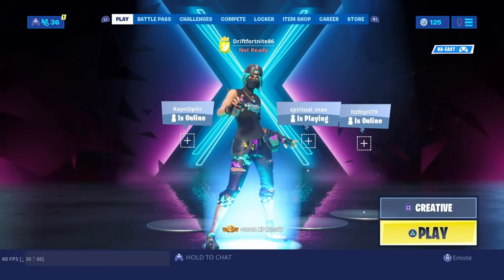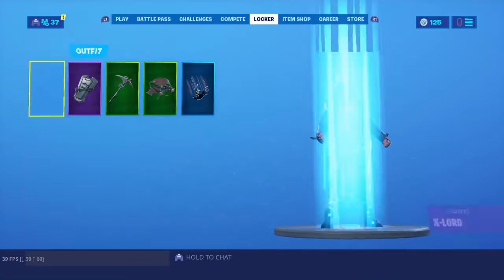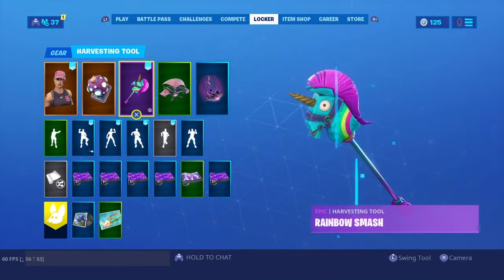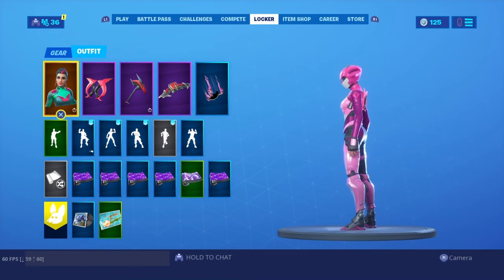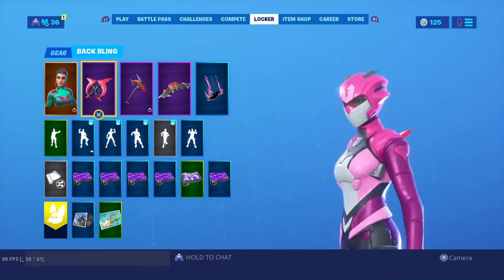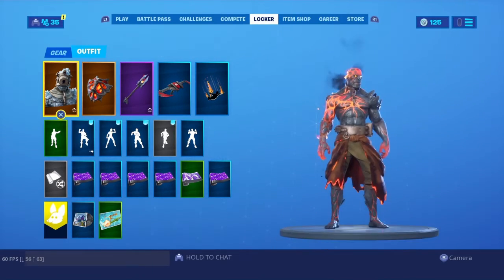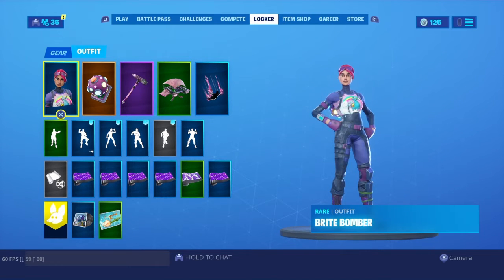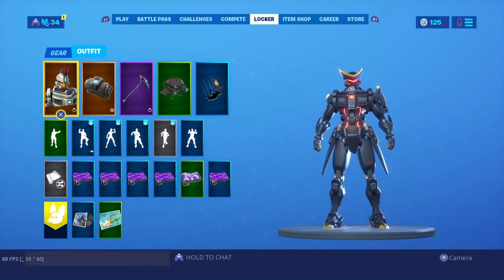Top 10 cool seasonx combos in Fortnite battle royal.